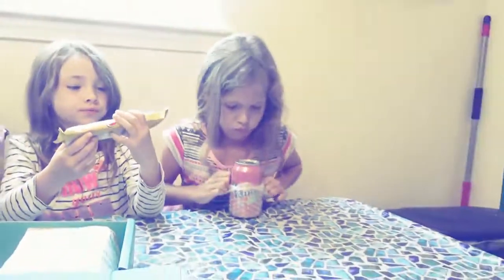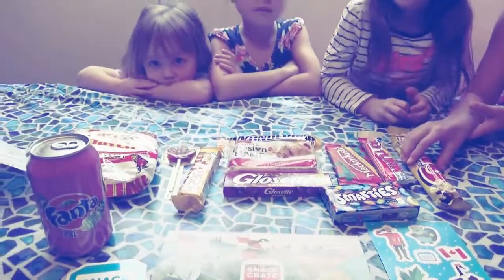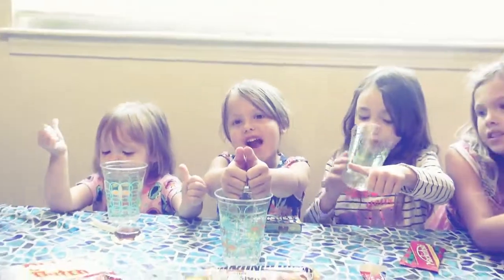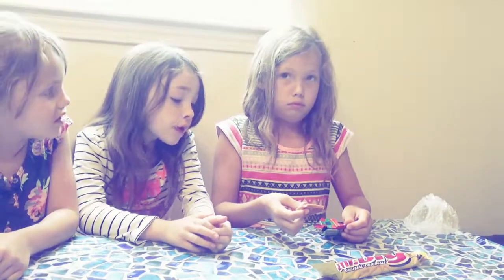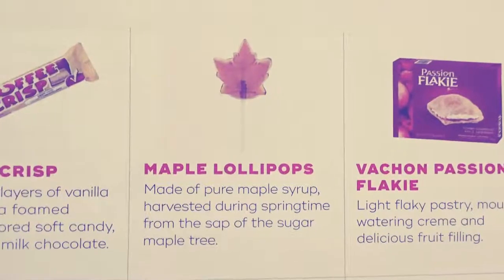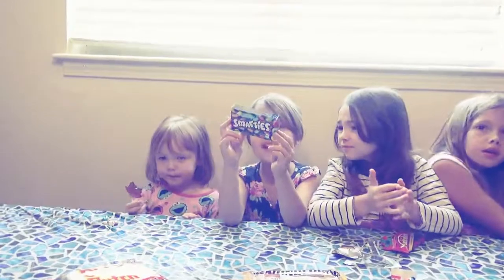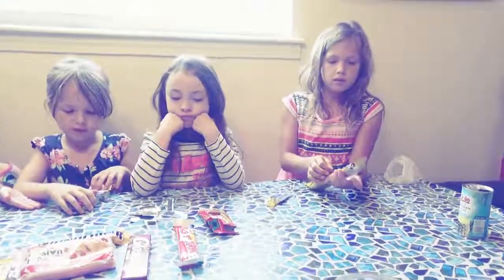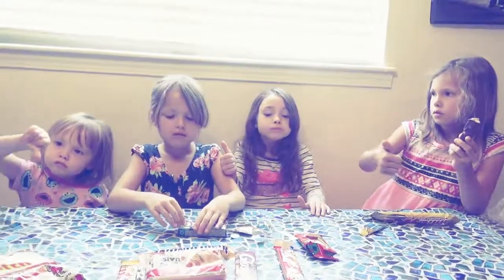June SnackCrate Canada Month 2 part 1 EvJoRo